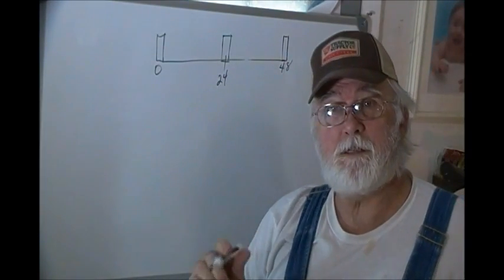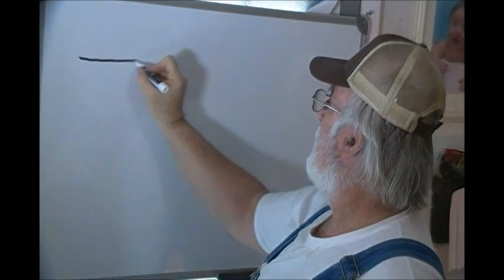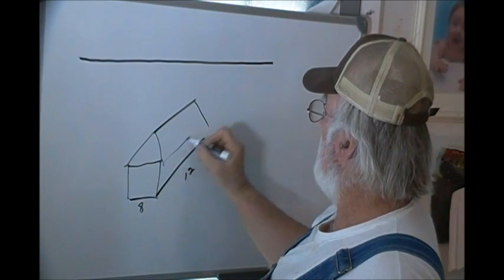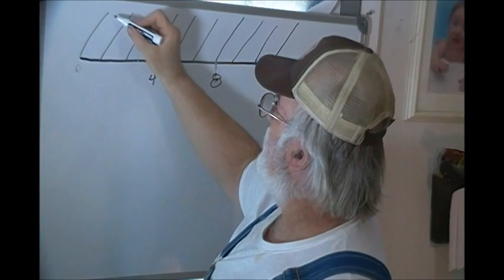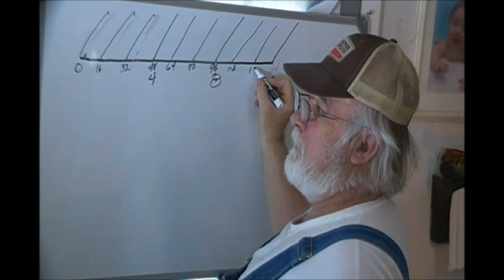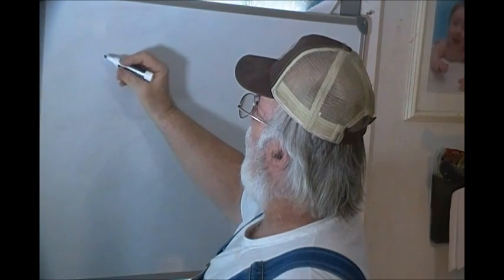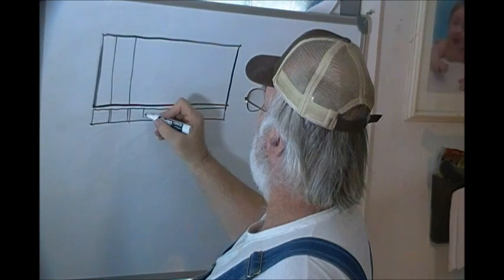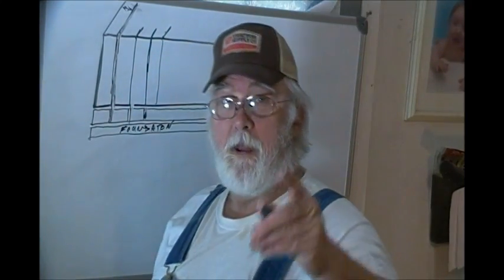PawPaw Shows You How to Layout Floor Joists, Wall Studs and Rafters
This will be boring for you experienced old timers.  This is one more important step in building your shed this spring.